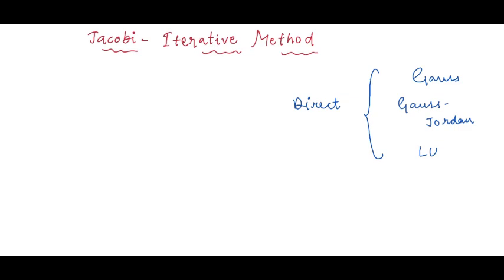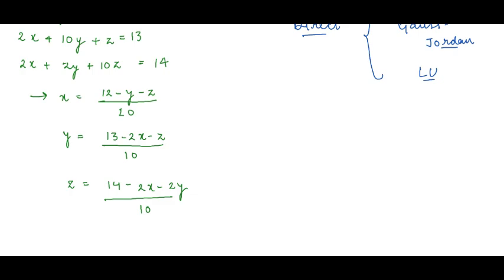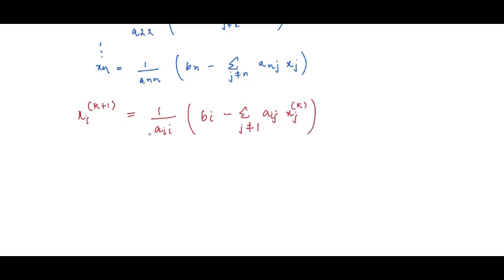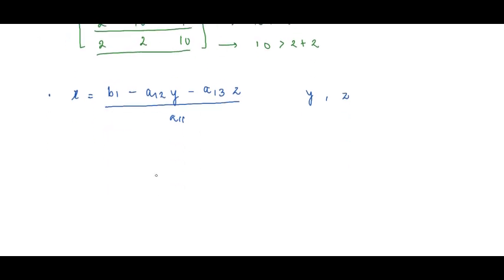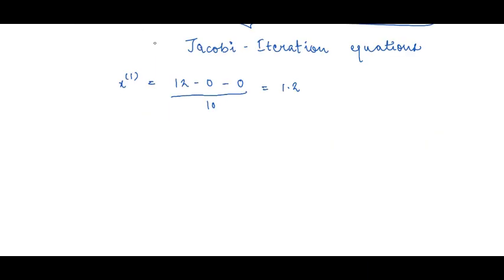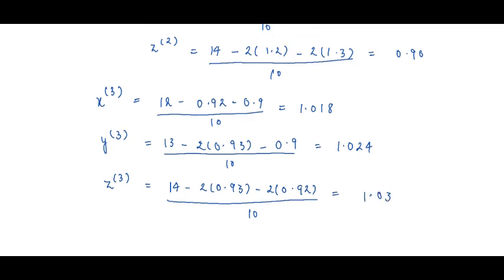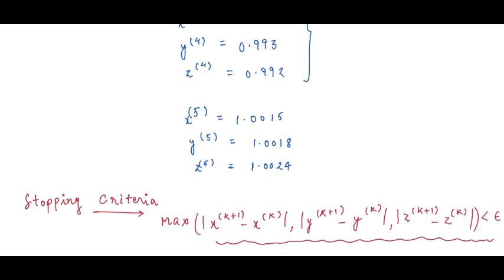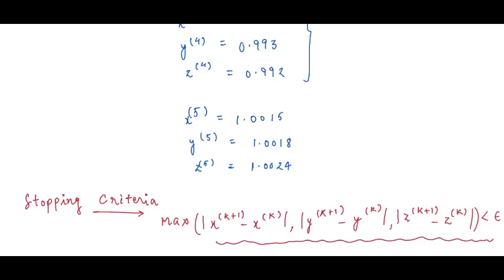Jacobi Iterative Method Explained with Solved Example | Numerical Analysis | Lecture 13📚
In this lecture, we begin our study of Iterative Methods for Solving Systems of Linear Equations with the Jacobi Iterative Method.

Unlike direct methods such as Gauss Elimination, Gauss–Jordan Elimination, and LU Decomposition, the Jacobi Method obtains the solution through a sequence of successive approximations.

We begin with an initial guess and repeatedly calculate improved approximations until the required accuracy is achieved.

📚 Topics Covered

✅ Introduction to Iterative Methods
✅ Direct Methods vs Iterative Methods
✅ Jacobi Iterative Method
✅ Derivation of Jacobi Iteration Formula
✅ Rearranging a System of Linear Equations
✅ Initial Approximation
✅ Diagonal Dominance
✅ Convergence of the Jacobi Method
✅ Complete Algorithm
✅ Flowchart
✅ Detailed University-Level Solved Example
✅ Iteration Table Construction
✅ Stopping Criteria / Tolerance
✅ Advantages and Limitations
✅ Applications of the Jacobi Method
✅ Common Examination Mistakes
✅ Jacobi Method vs Gauss–Seidel Method

🎓 Useful For

* B.Tech Students
* B.Sc. Mathematics
* M.Sc. Mathematics
* Engineering Mathematics
* GATE Mathematics